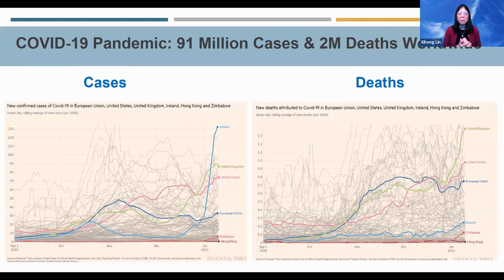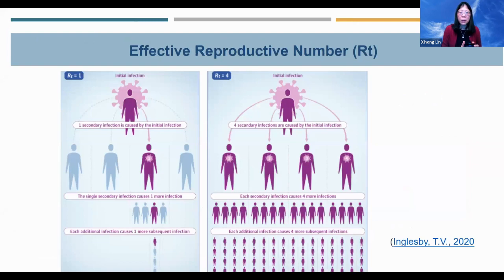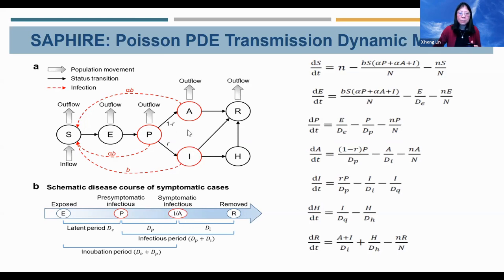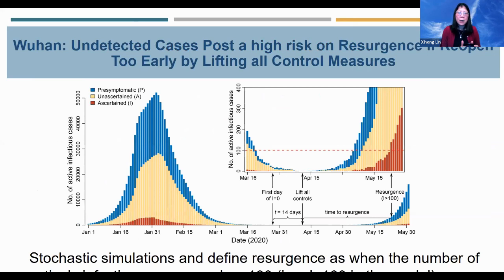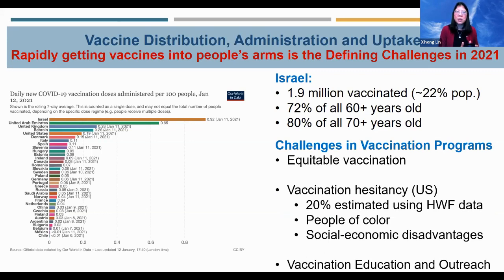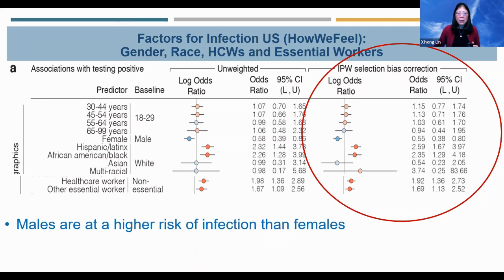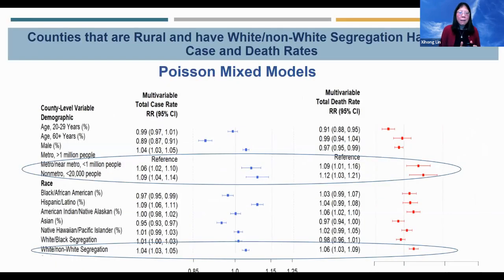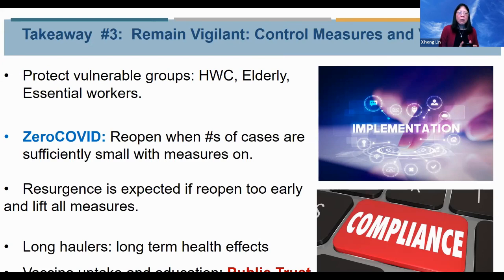Distinguished Lecture - Learning from COVID-19 Data by Professor Xihong Lin (Harvard University)